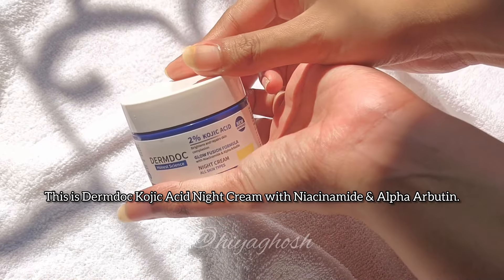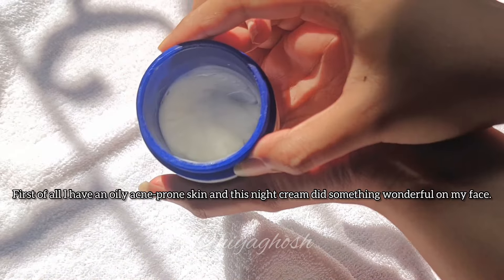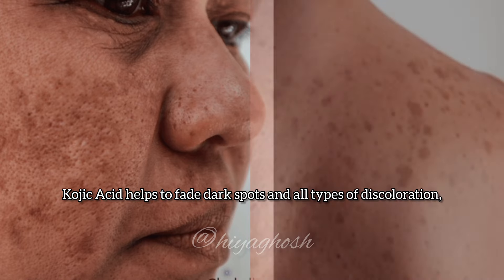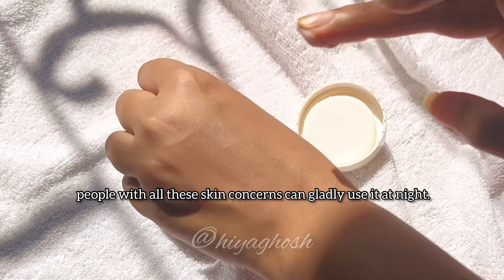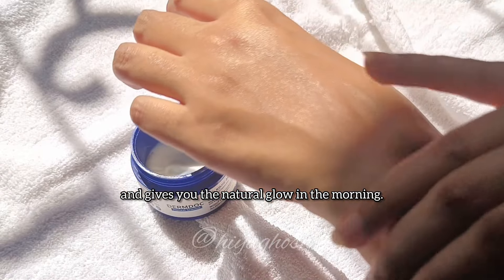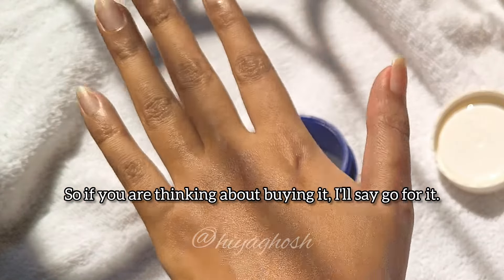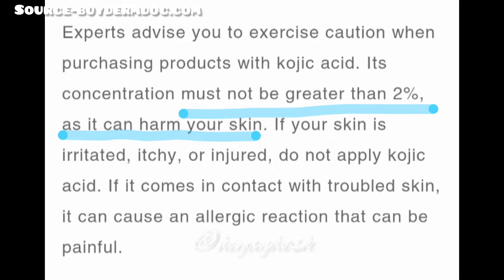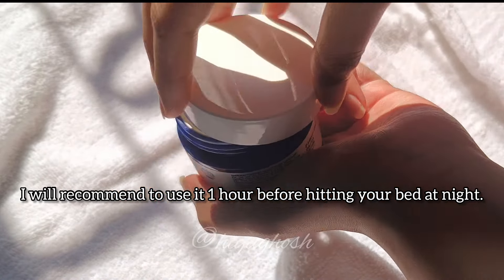Dermdoc Night Cream Review ✨🫧 | Hiya Ghosh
This is my experience with dermdoc 2% kojic acid night cream. I found it really affordable and also works wonders. I hope you'll feel the same about it too.

Enquiries below👇🏻

dermdoc
dermdoc 2% kojic acid night cream review
dermdoc 2% kojic acid night cream review video
dermdoc 2% kojic acid night cream review in detail